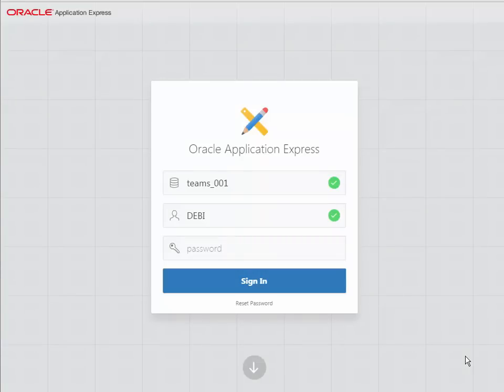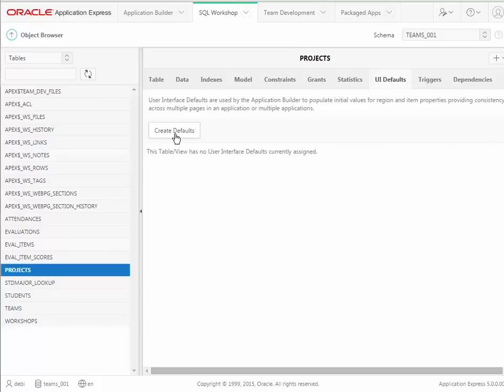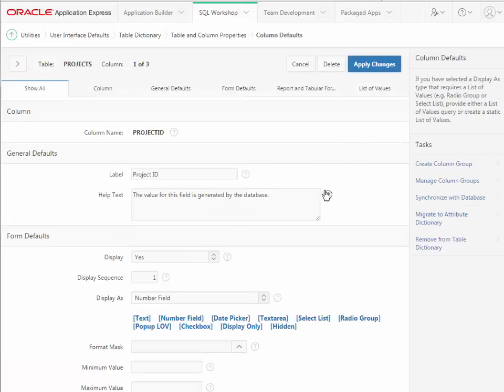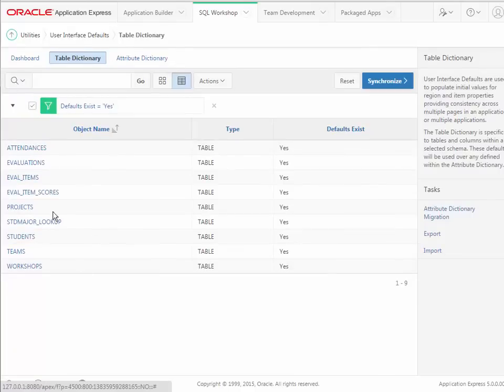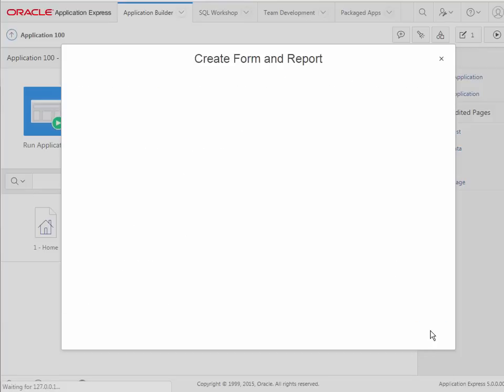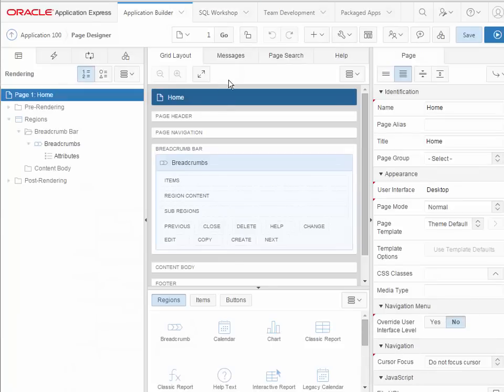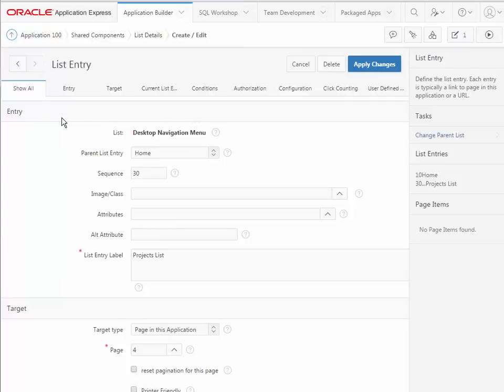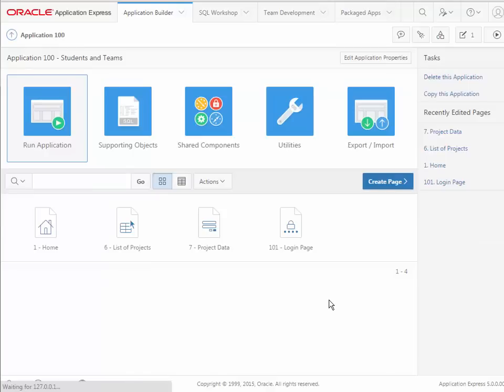06 of 13 - Oracle APEX 5 - Define UI (user interface) defaults; modify a navigation menu item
A new series using APEX 18.1 is now available.

This is one in a series of videos about creating an application using Oracle APEX 5.  In this video we look at the user interface (UI) defaults for columns in tables and how to change these.  Changing UI defaults to user-friendly text will help make APEX-generated reports and forms easier to read and use.  We also look at how to change a navigation menu item so that it opens a different report page.  This edit is done in the Shared Components section of APEX.